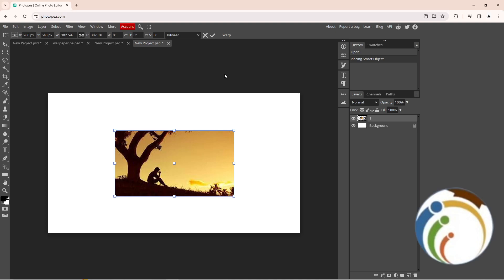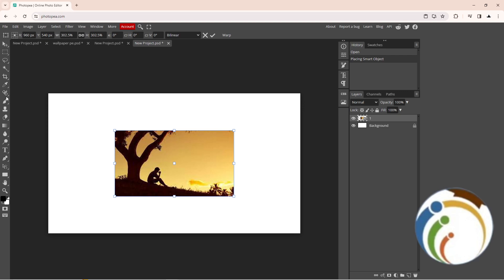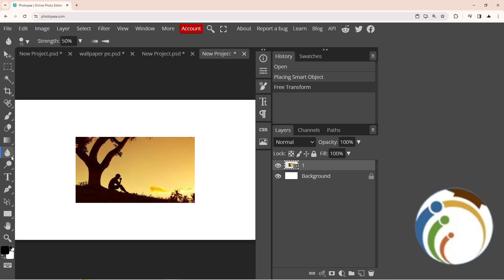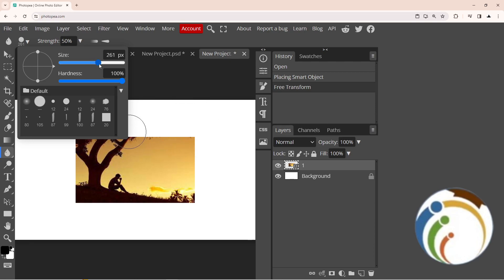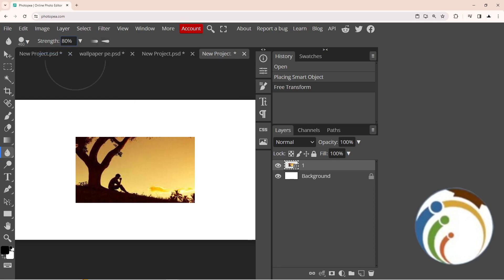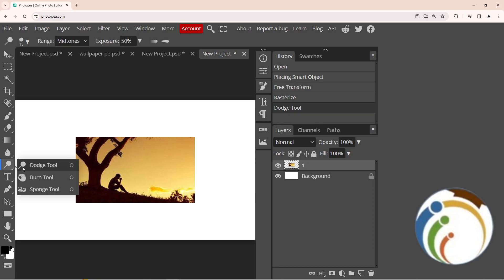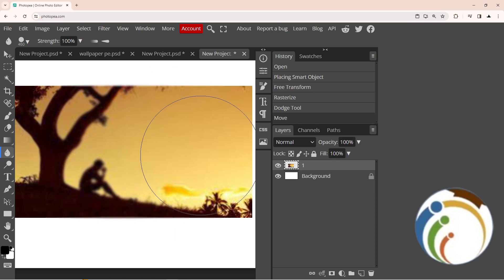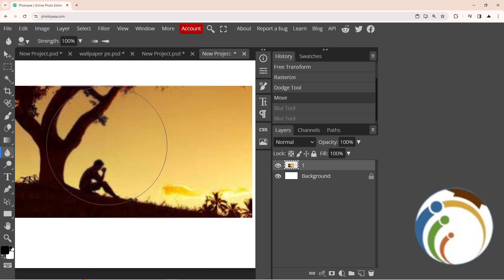How to Blur An Image on Photopea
Learn how to apply blur effects to your images in Photopea effortlessly. Follow these simple instructions to add a professional touch to your photos with various blur techniques.